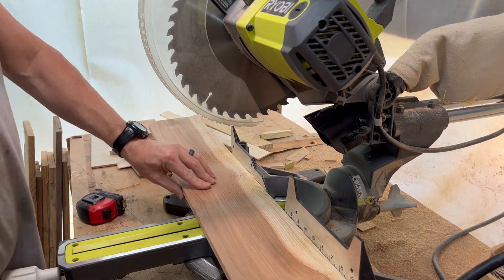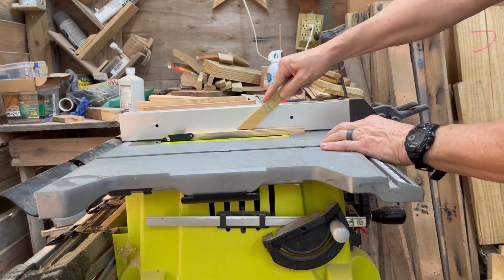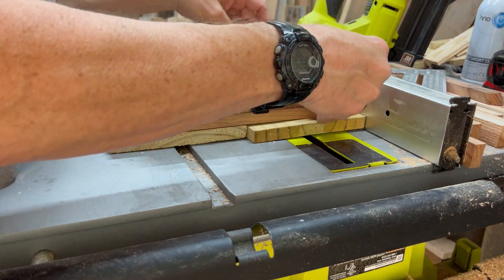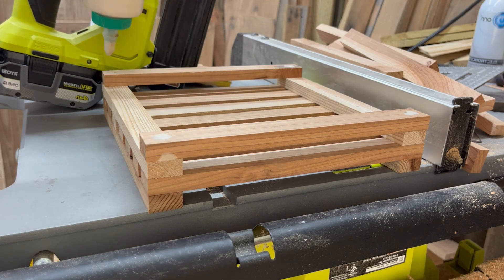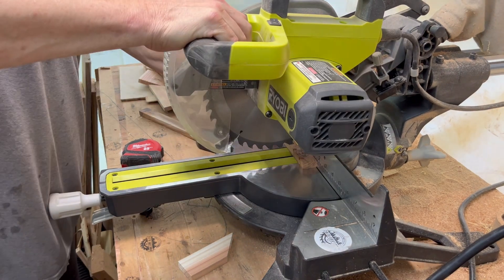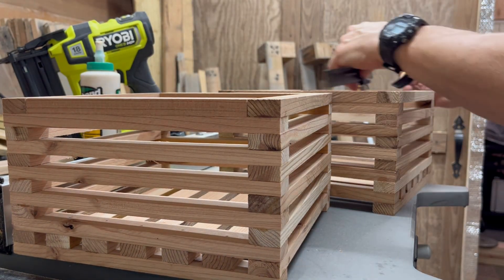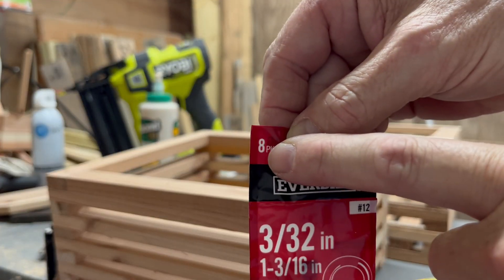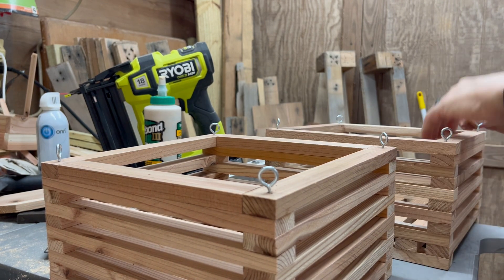Staghorn Fern Hanging Planters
In this video I build a staghorn fern hanging planter basket with step by step instructions. @vevor.official

Tools used in this video:

Vevor Thickness Planer 13 "
Ryobi 15 amp 10” Table Saw
Ryobi P322 18v Brad Nailer
Titebond III Waterproof Wood Glue

Air Locker AP700 Nail Remover
Ryobi Circular Saw 18v
Ryobi Jigsaw
Dewalt Router DWP11PL
Dewalt Dust Collection Adapter DNP616
Dewalt Orbital Sander DWE6423
Barrina LED Shop Lights
Kuman Metal Detectors
Epoxy Resin 2 Gallon Kit
Mica Powder Pure
Kopdkes 2 Pack Wireless Lavalier Microphone
Making Heirloom Toys
Animated Animal Toys in Wood by David Wakefield
Kreg KDRV Quick flip
Rocaris Wood Plug Cutter